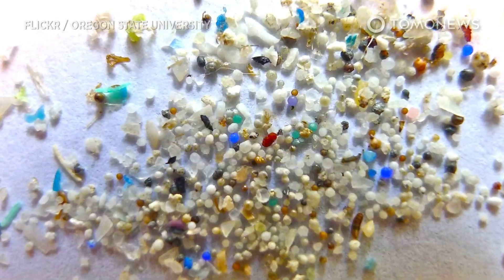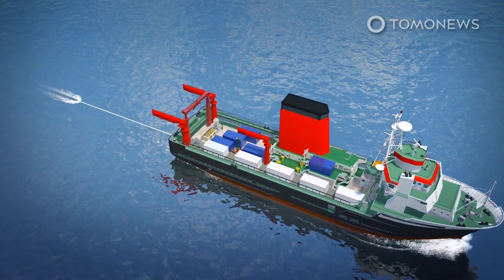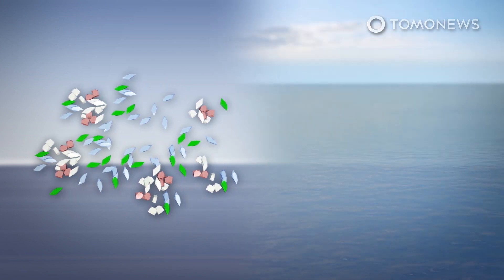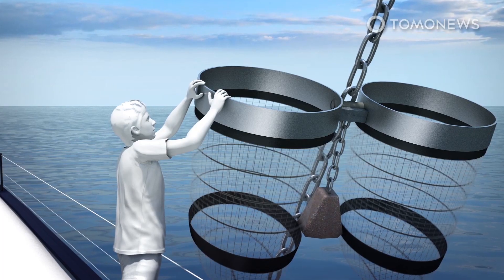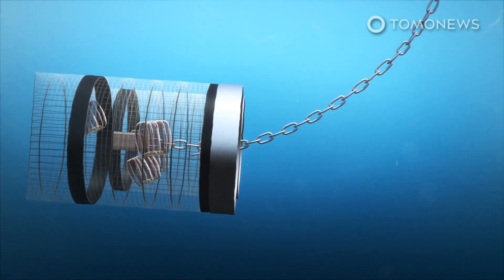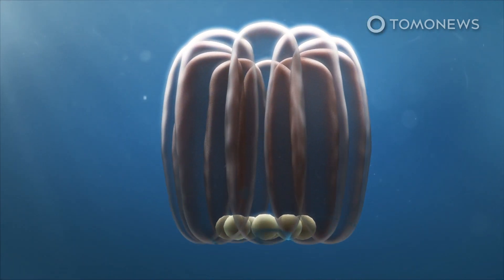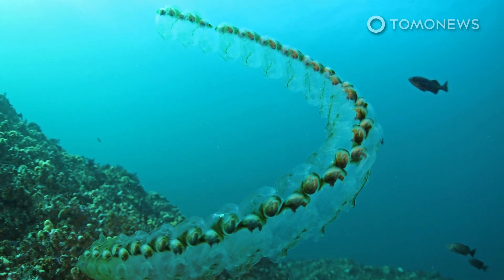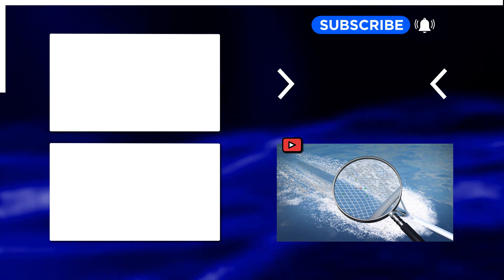There's 1 million times more microplastics in the ocean - TomoNews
SAN DIEGO — A new study from the Scripps Institution of Oceanography at the University of California San Diego suggests that the ocean could potentially contain a million times more microplastic particles than previously thought.

SOURCES: National Science Foundation, Fox News, Limnology and Oceanography Letters, University of California San Diego